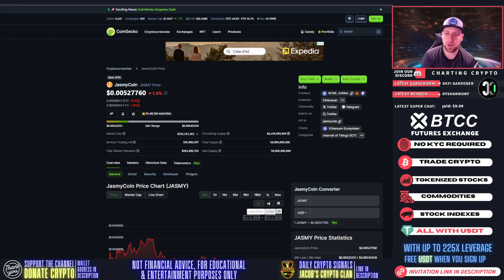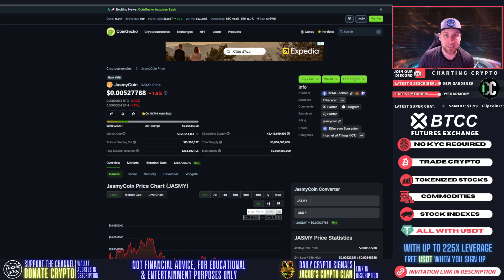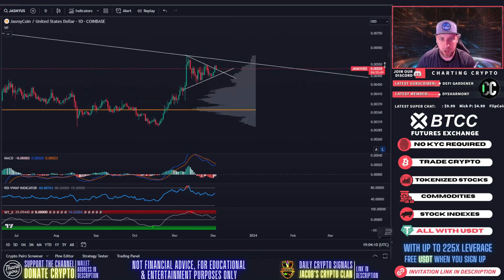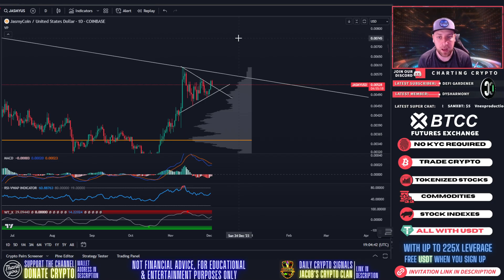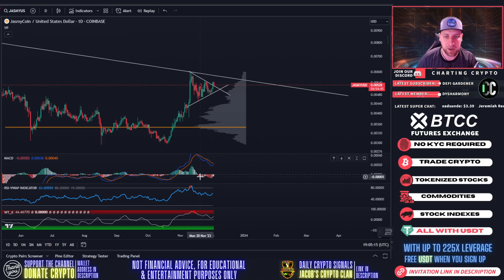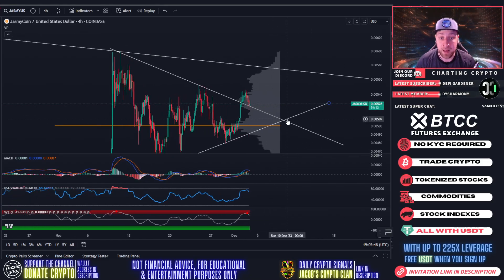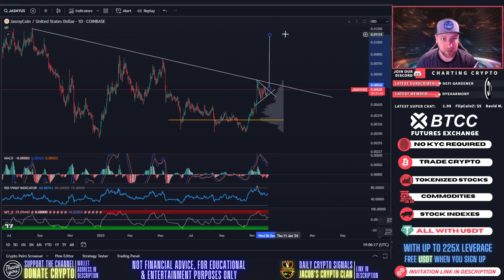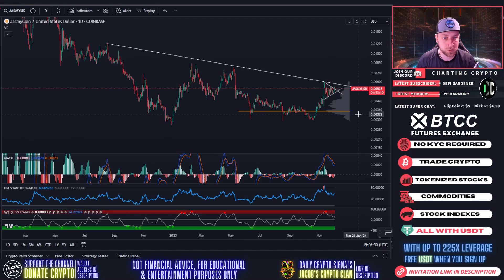Jasmy Coin NEWS TODAY! $.01 Jasmy Incoming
2024 is going to be perhaps the most important year in Crypto's history. Not only are we awaiting the Bitcoin halving, We are waiting for the approval of a spot Bitcoin ETF, which very well could be the greatest financial product to ever exist. All as we strive for regulatory clarity in the crypto industry. that's going to completely depend on the next presidency. Recently, Vivek Ramaswamy spoke up about his three crypto rules he is looking to implement if he were to be elected. Also known as the 3 freedoms of crypto, This could be the best approach we have seen to crypto regulation.

Jasmy Price Prediction & Technical Analysis December 2023